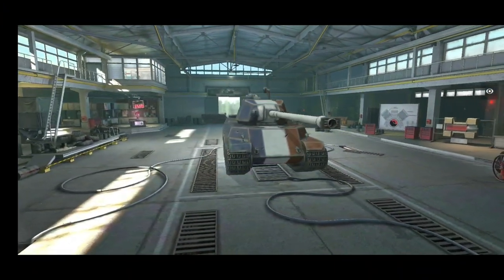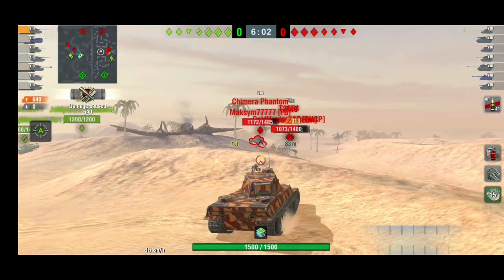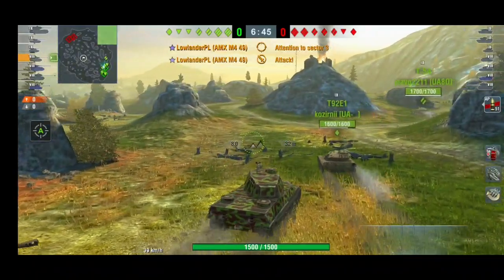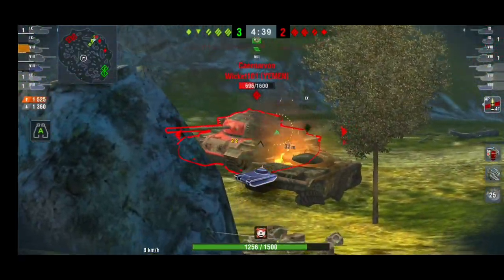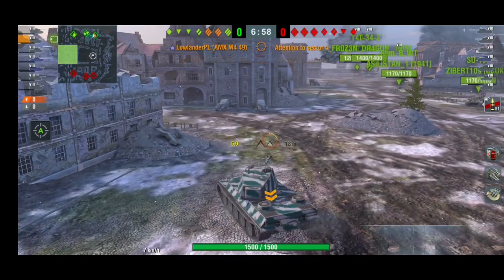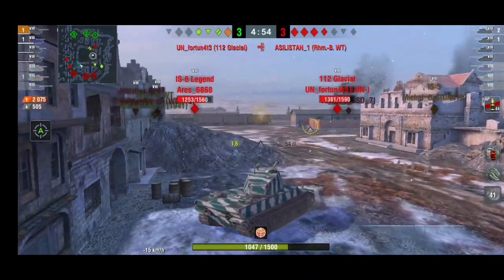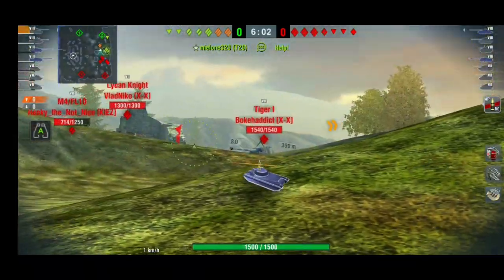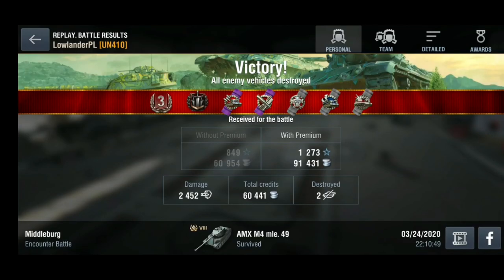WoT Blitz || M4 49 Real Carry Tank - Review, Tactics and Gameplay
Welcome back to channel! Today we gonna talk about the tank that i was hesitating with, but when i bought it I trully loved it! Hope you will enjoy the video and catch you all on the battlefield!